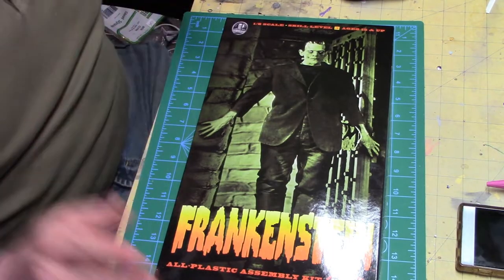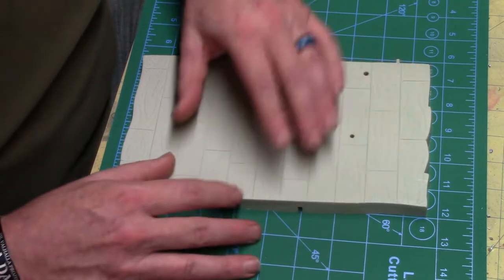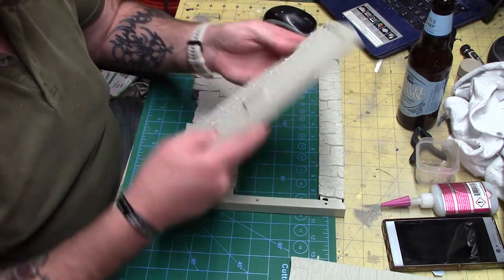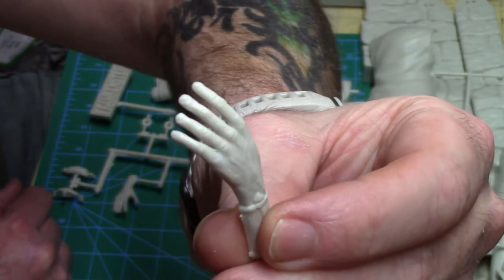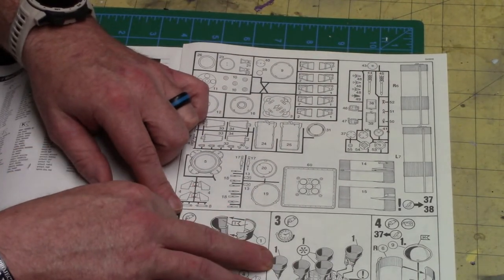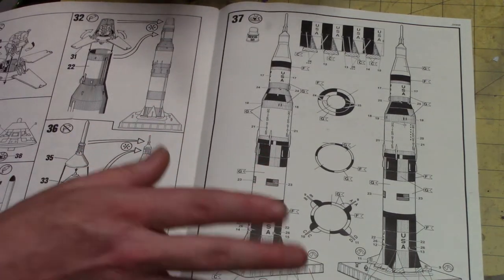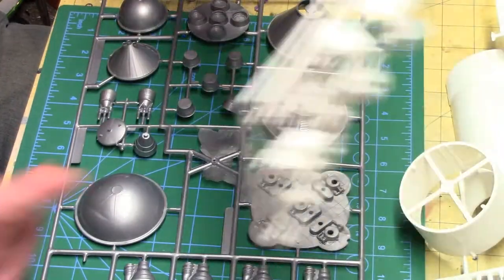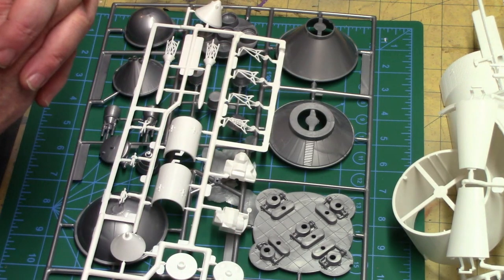Unboxing next two projects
On to my next projects. Yes, that's right going to build two great kits. Enjoy.